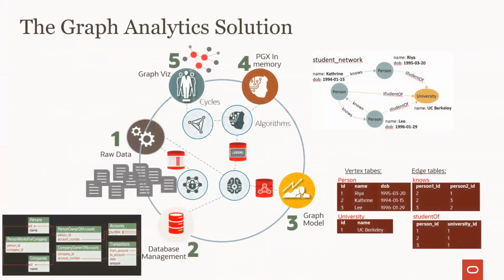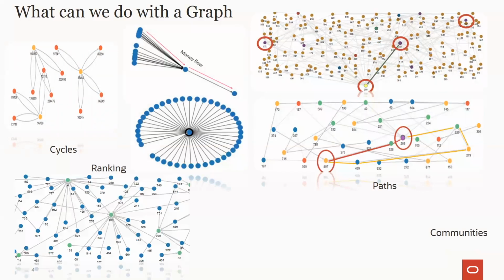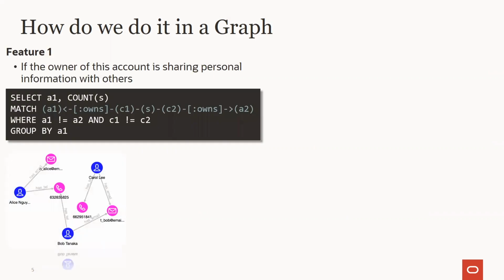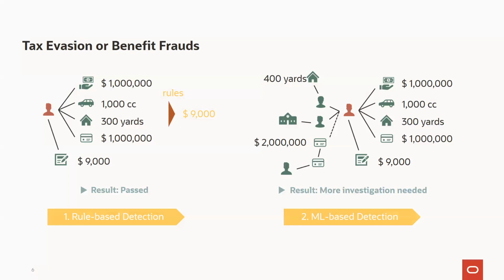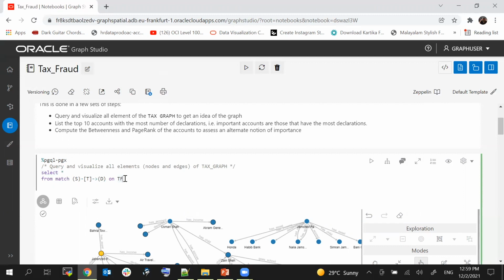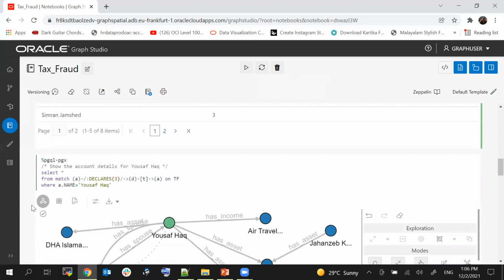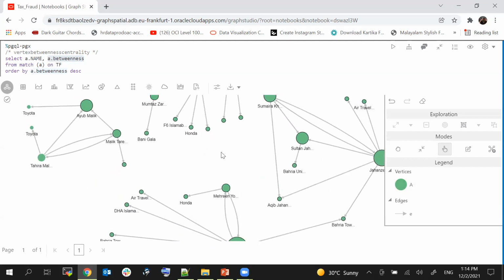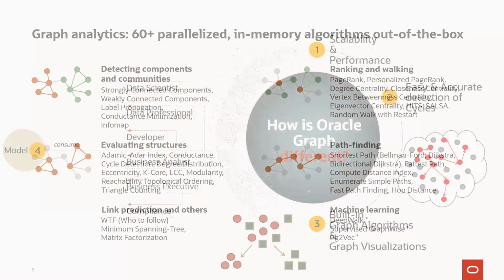Detecting Tax Fraud using Knowledge Graph of Citizens by Gautam Pisharam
Graphs enable intuitive detection of complex relationships and navigation of connections for new insights into your data. Powerful algorithms for ranking, centrality, community detection, and pathfinding are available to analyze data with graphs. In this session, we show you the example of a tax fraud, where modern technology presents new challenges for less-agile governments and provides easy ways to move money across international borders, thus incentivizing criminals even further. Graph technologies can uncover hidden properties and wages that people are trying to hide. For example, an individual may receive wages from several businesses and try to hide some of them. Or he or she may have other investment assets that weren’t disclosed. And when there is income from multiple sources, including rental properties, royalties, partnerships, estates, and trusts, it can be difficult to track all of it and ensure that the right taxes are being paid, especially when there are multiple people involved in the ownership of the assets. Graph technologies can lay out these assets and the people involved to make the relationships between them—and the money owed—clearer. We will walk you through the Tax Fraud Graph that provides an end-to-end view covering how to run graph-based queries and graph algorithms against large-scale graph data, and visualize a graph using built-in cloud-based tools.